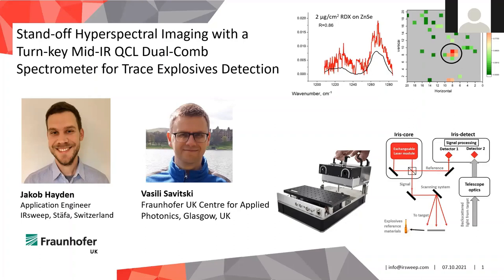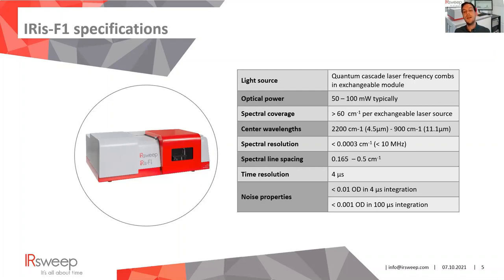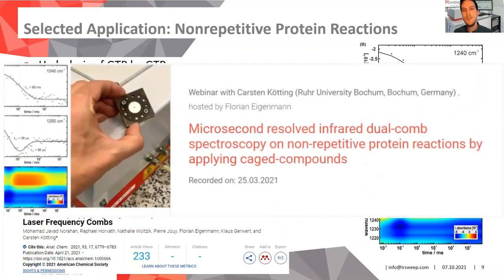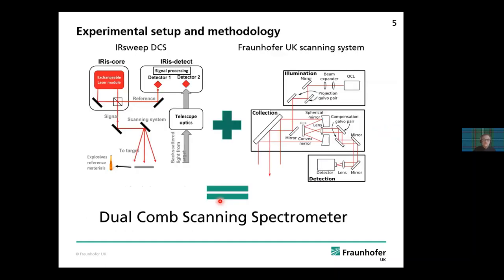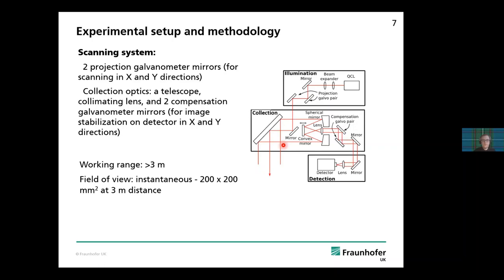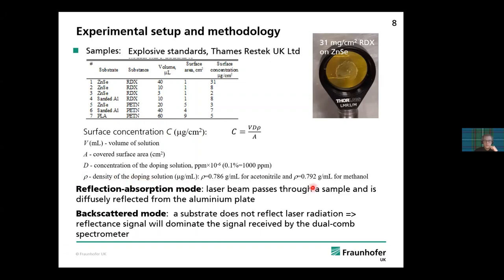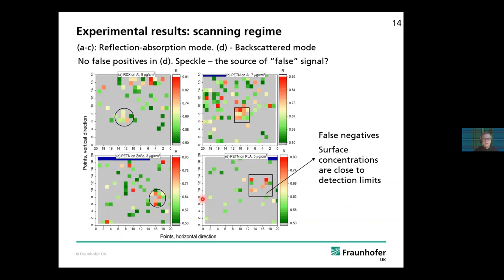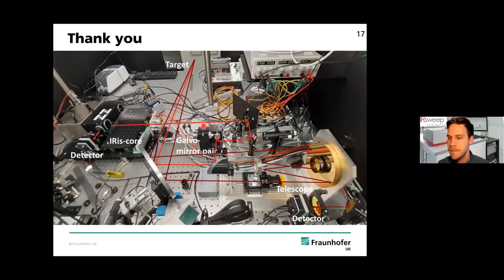Dual Comb Scanning Spectrometer for Remote Sensing of Traces of Explosives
A stand-off scanning dual comb spectroscopy of explosive materials is demonstrated with quantum cascade lasers at ~ 8 um. The proof-of-concept of the spectrometer, capable of the detection and identification of explosive materials at distance of 3 m, has a detection limit of cyclotrimethylenetrinitramine (RDX) and pentaerythritol tetranitrate (PETN) on various surfaces of 5-8 ug/cm2 in scanning regime and 2-3 ug/cm2 with stationary beam in reflection-absorption and backscattering modes.